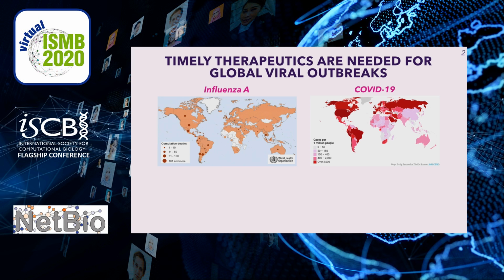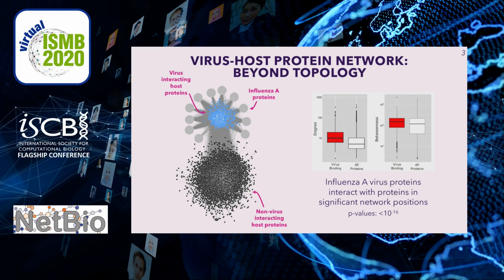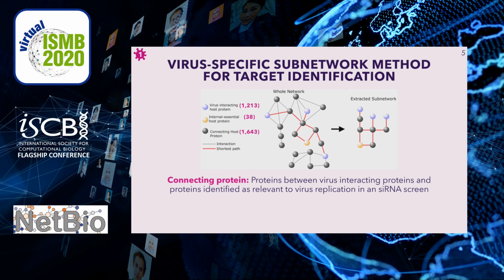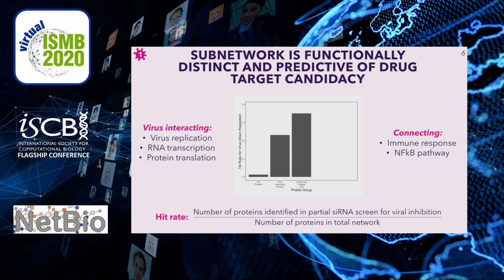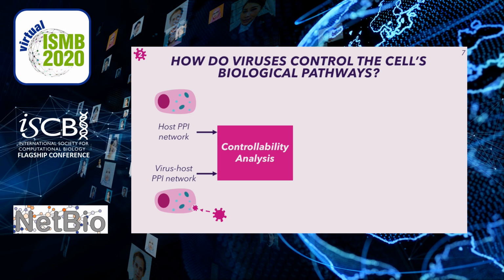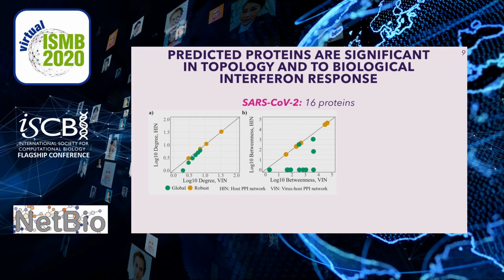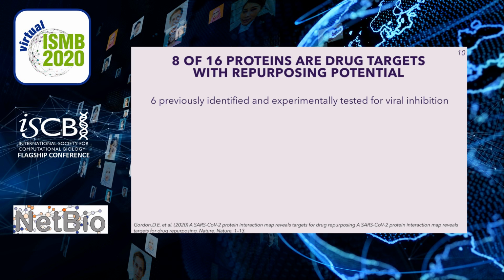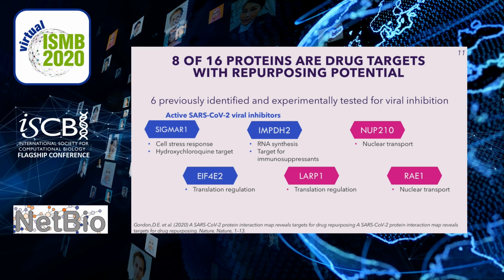Identifying Regulators of Infection in Virus-Host Networks - Emily Ackerman - NetBio - ISMB 2020